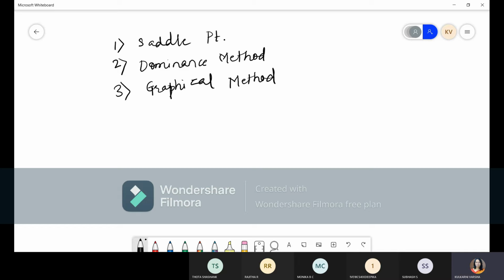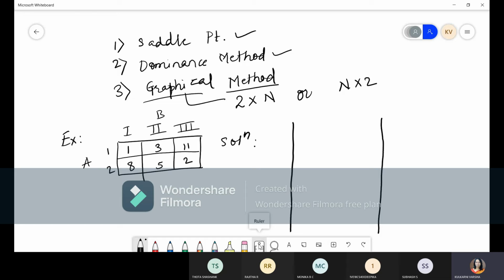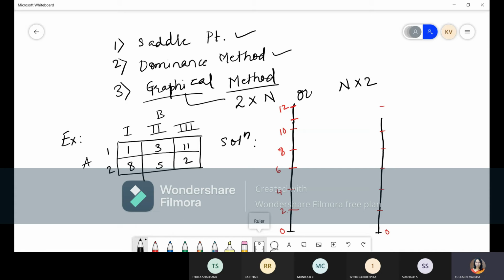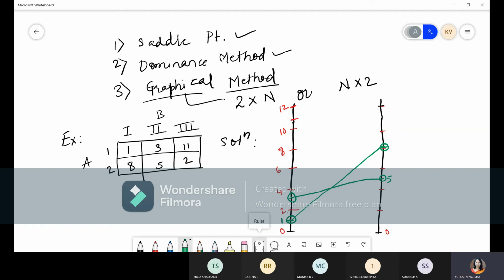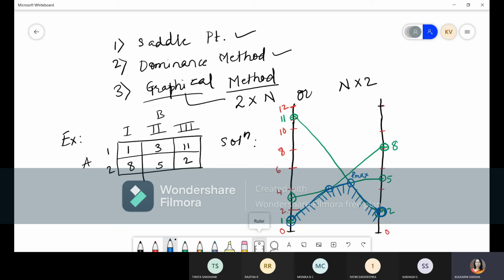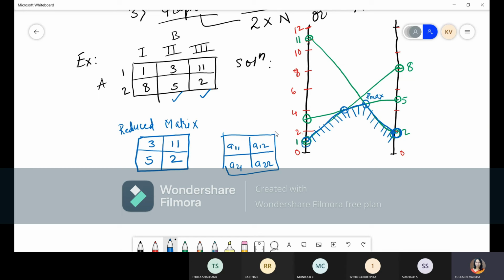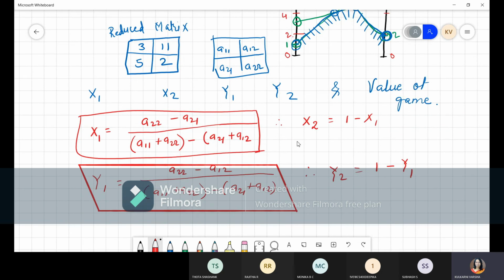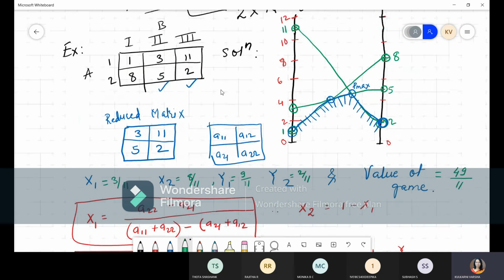OR M5 Game Theory Graphical Method